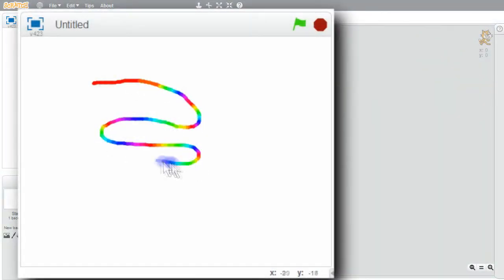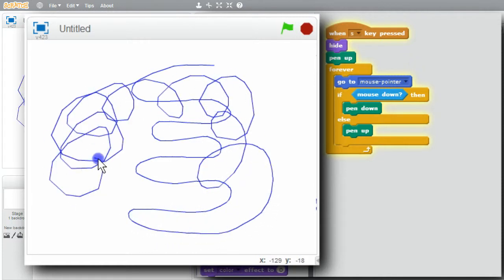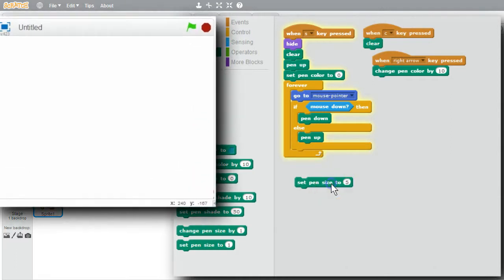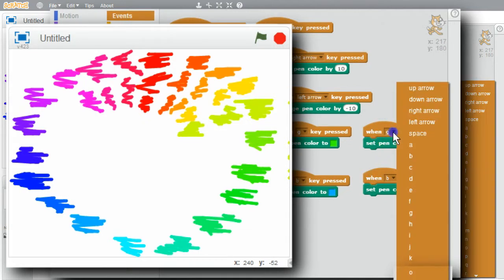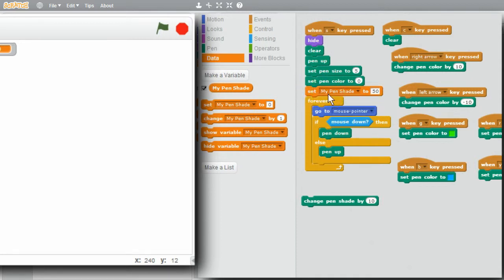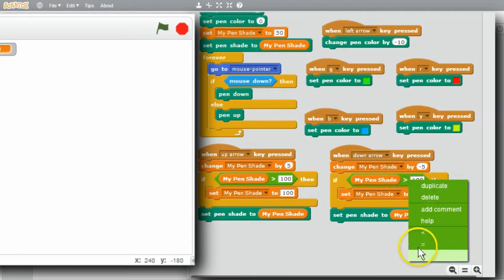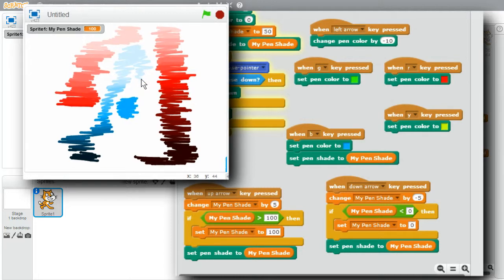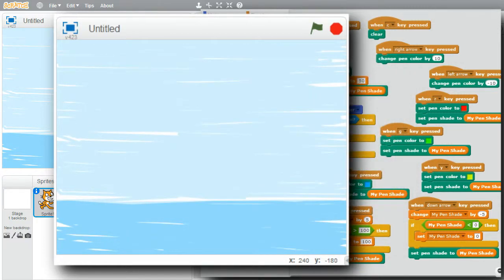Programming 4 Kids in Scratch 2: Challenge #24 - Drawing with the Mouse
This challenge creates a program to draw on Scratch's stage using the mouse. The program can be easily extended to add many more capabilities.